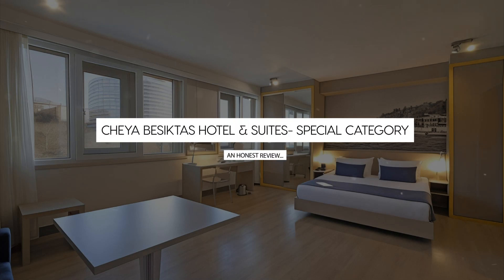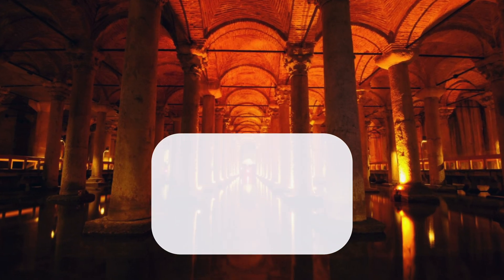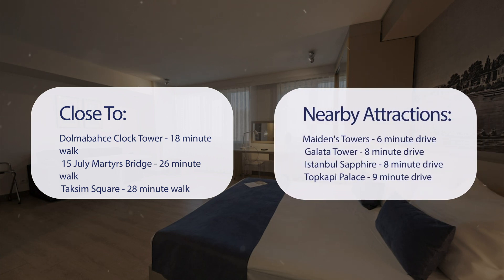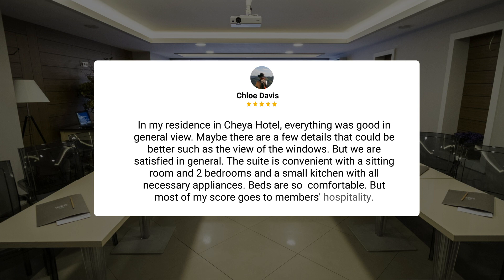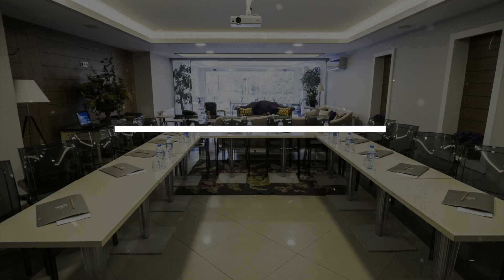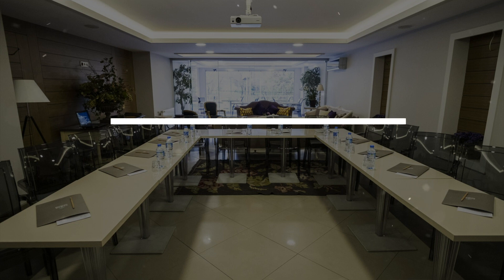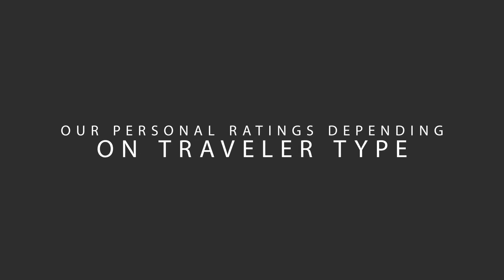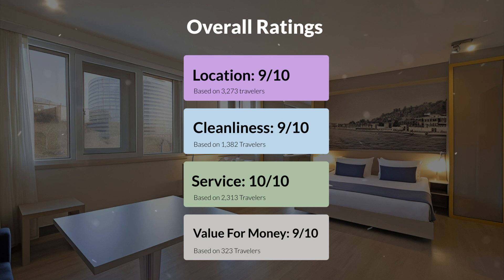Cheya Besiktas Hotel & Suites- Special Category Istanbul Review - Should You Stay At This Hotel?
In this video, we reviewed the Cheya Besiktas Hotel & Suites- Special Category Istanbul based on its price, quality, value for money, and more. We also gave it ratings based on the travel type and more.

Additionally, we'll provide you with insights into the nearby attractions and activities that you can enjoy during your stay at Cheya Besiktas Hotel & Suites- Special Category Istanbul. Whether it's exploring the local culture, sightseeing, or shopping, we've got you covered.